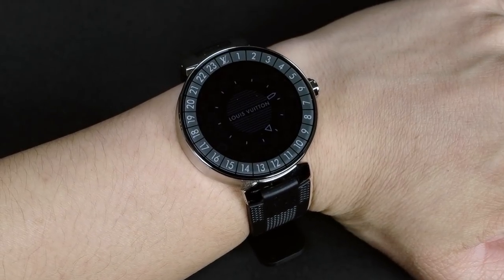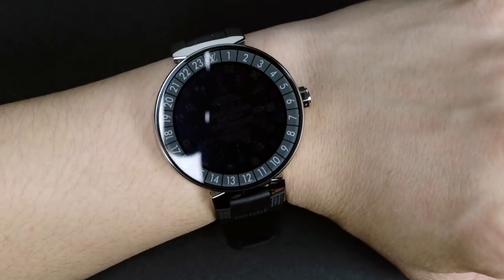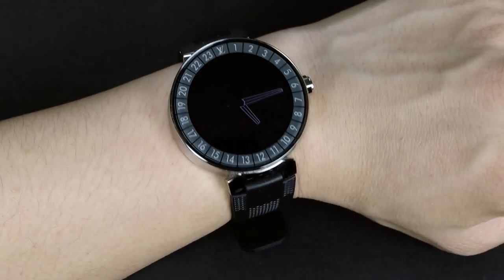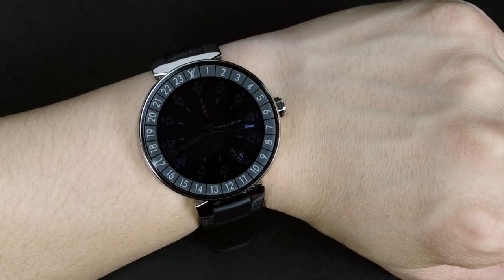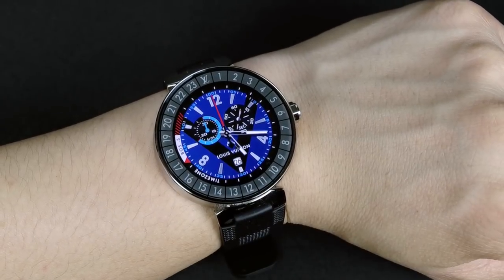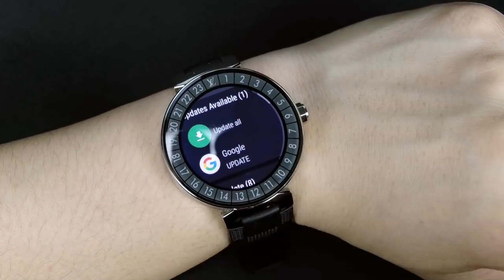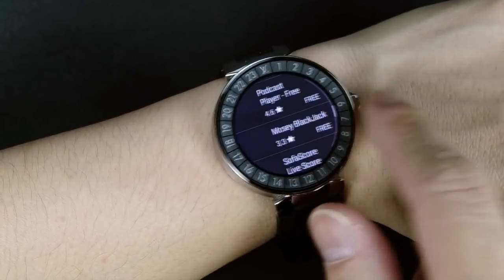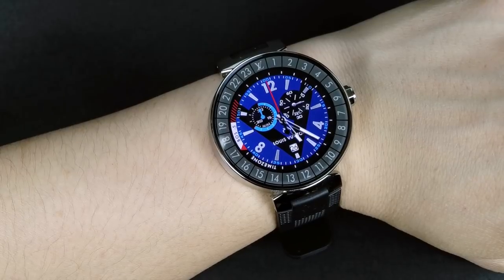Louis Vuitton Tambour Horizon Smartwatch: 4 new watches faces and how to get them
A look at 2 new sets of watches faces (a total of 4 faces) and how to get them installed on your watch.